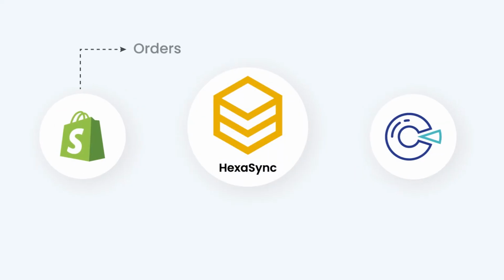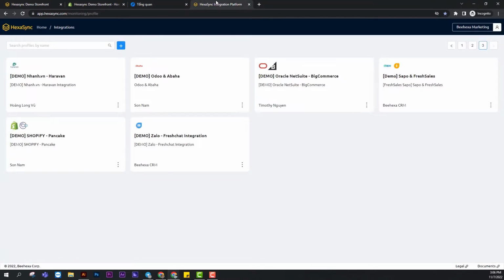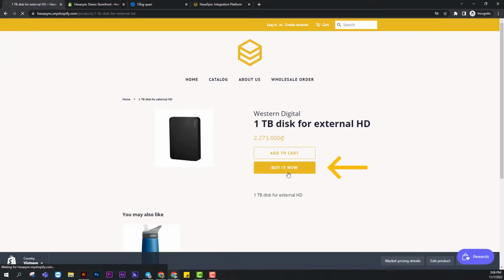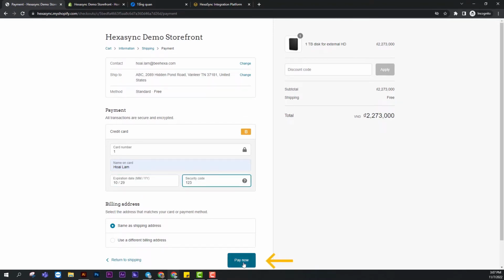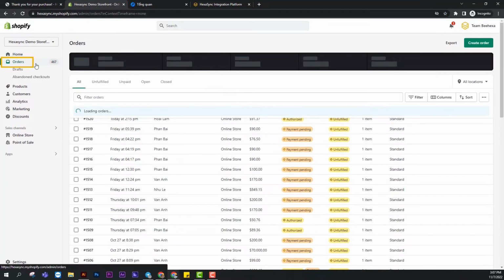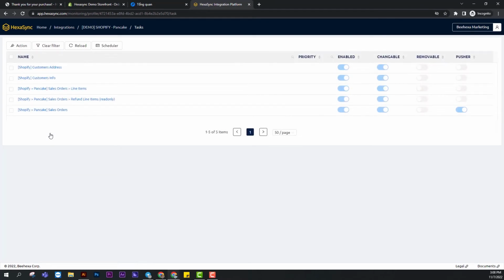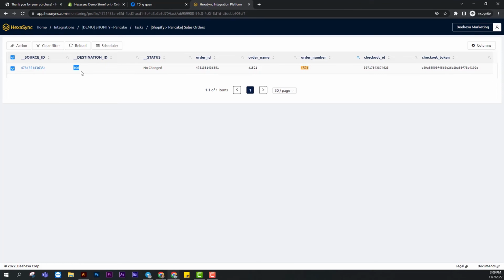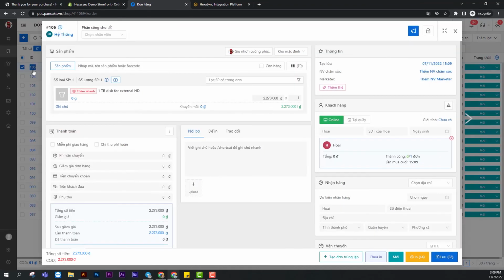HexaSync Demo | Shopify and Pancake POS Integration - Sales Order Sync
This demo will show how HexaSync syncs sales orders between Shopify and Pancake POS. This will allow you to manage your sales orders in one place and automate the processing of your orders.

By syncing sales orders between Shopify and Pancake POS, you'll be able to automate the processing of your orders and improve your customer service. Watch the demo and see how HexaSync can help you streamline your business!
Video timeline:

0:00 - 0:31: Intro
0:31 - 2:31: Sales Order Sync
2:31 - 3:00: Outro